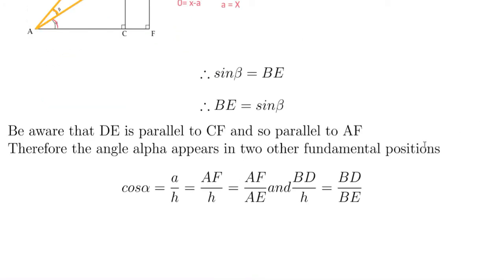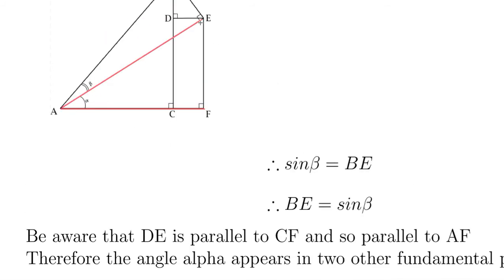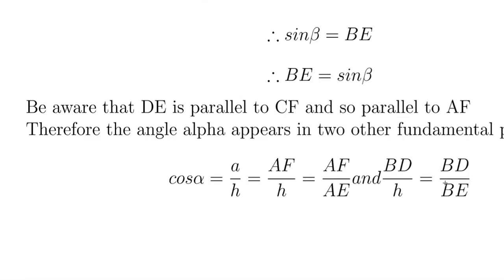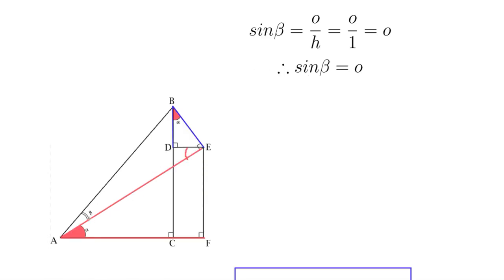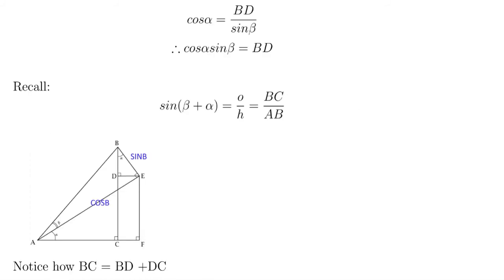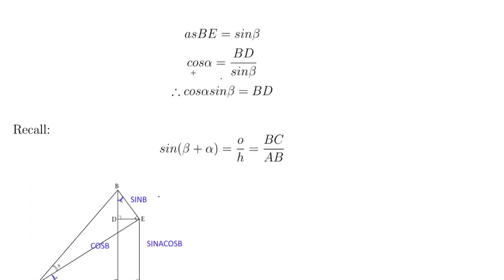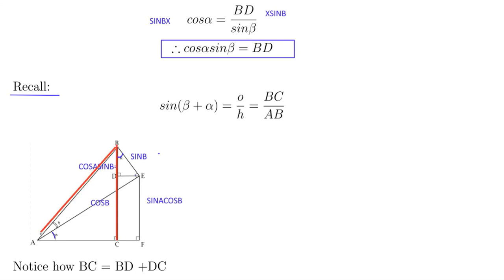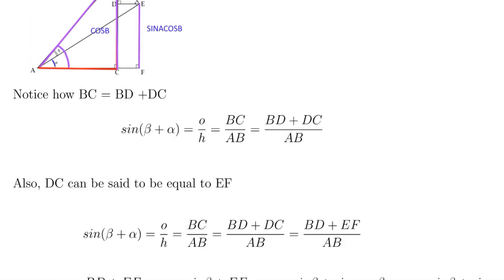Double angle formula applied - maths tutorial 6